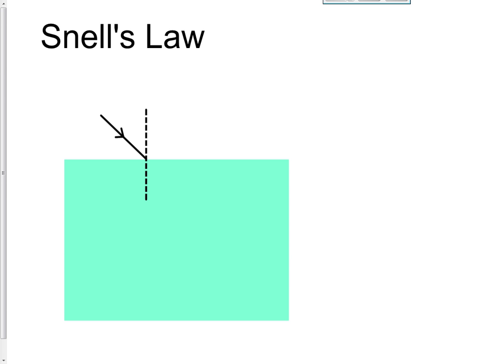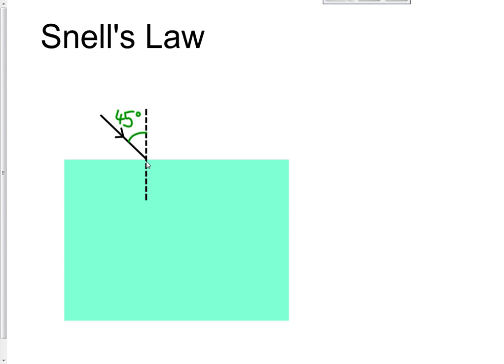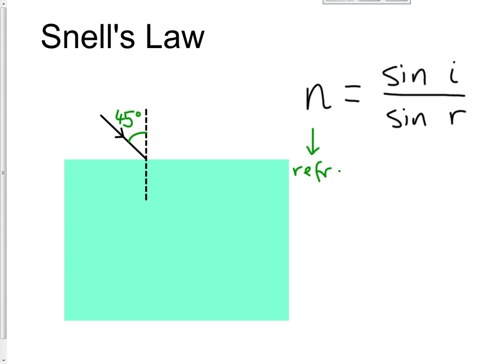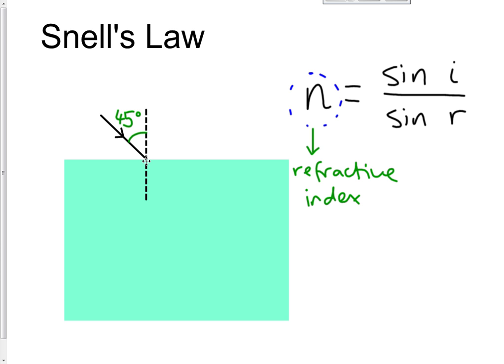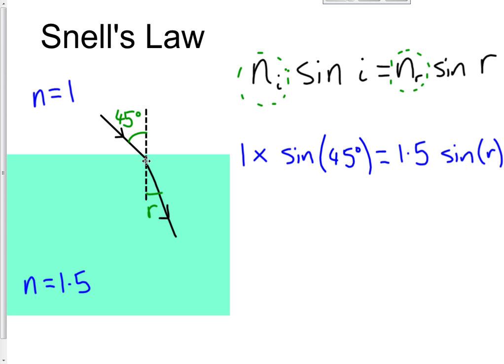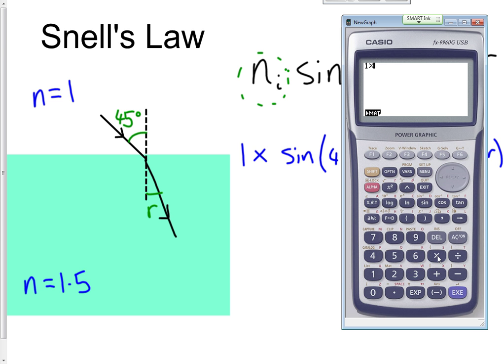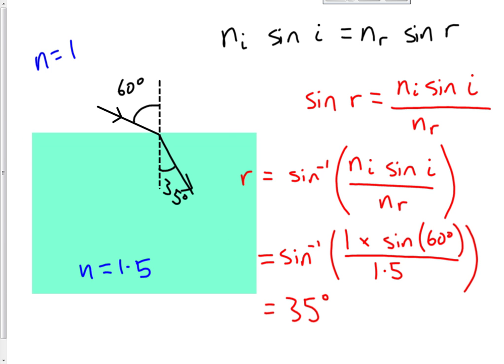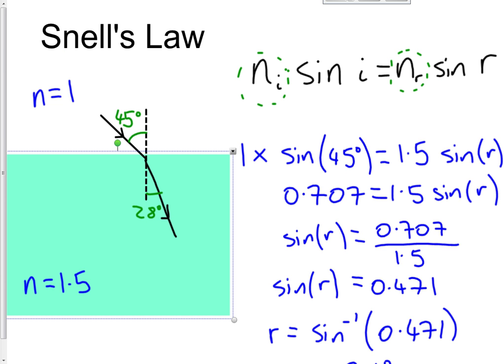Snell's Law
Basics of Snell's Law of refraction for GCSE and A Level.